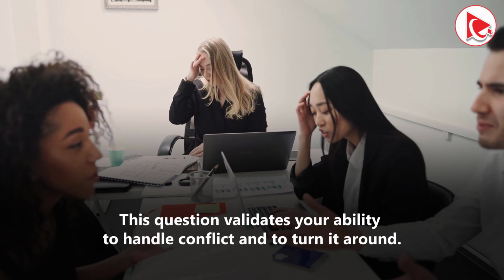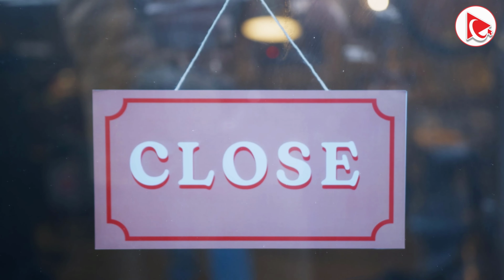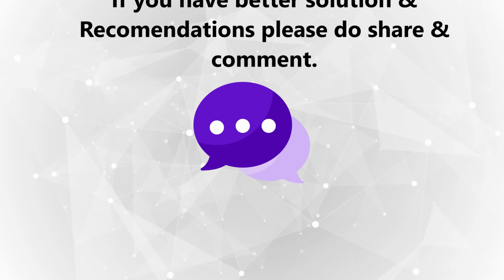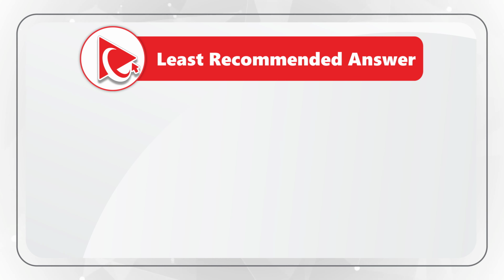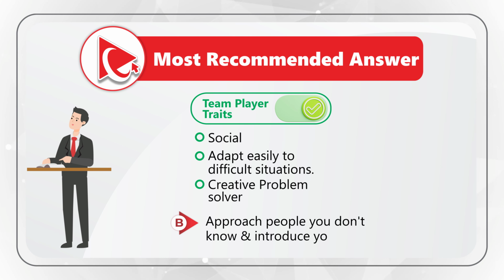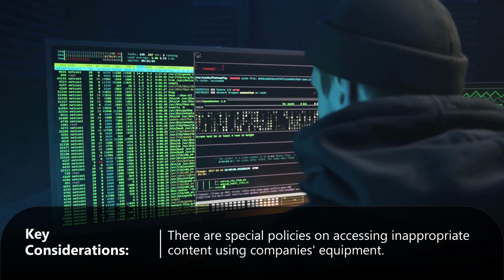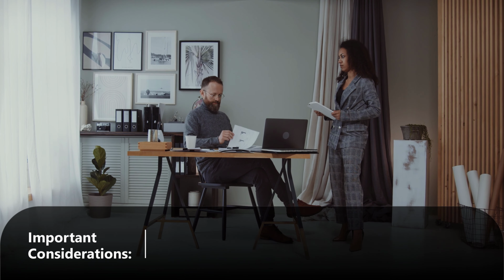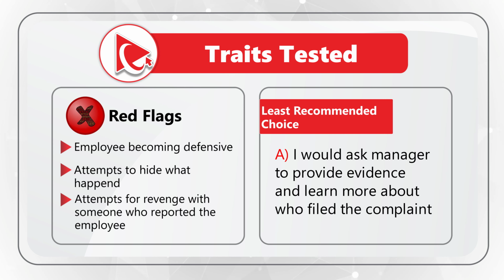How to Pass Customer Service Skills Pre-Employment Assessment Test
To excel in a Customer Service Skills job interview and assessment test, practice common customer service scenarios and role-playing exercises to improve your communication, problem-solving, and interpersonal skills.